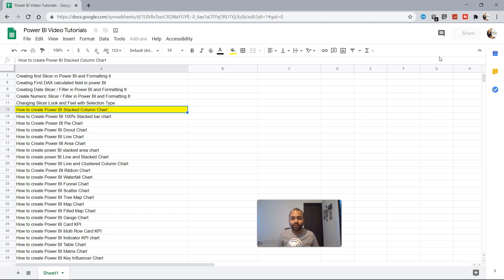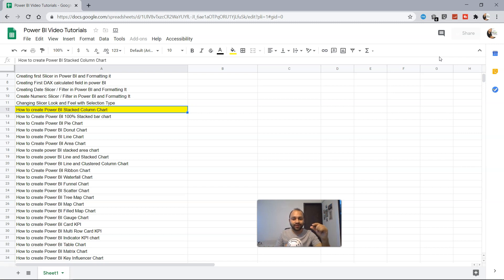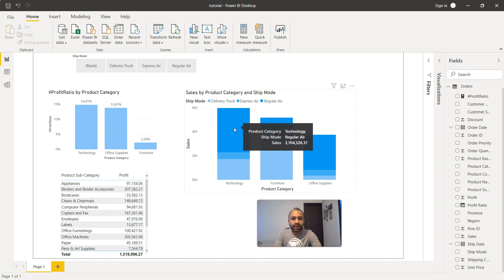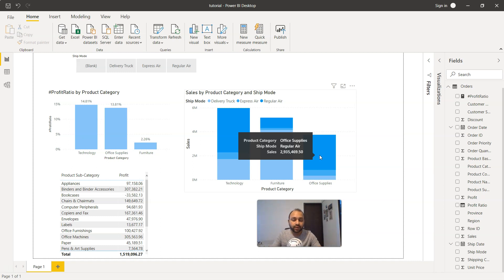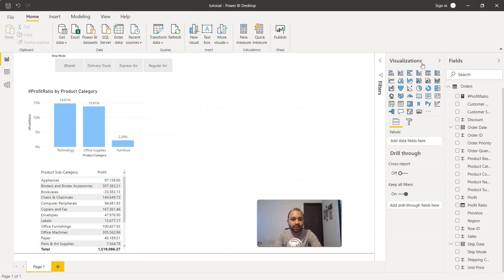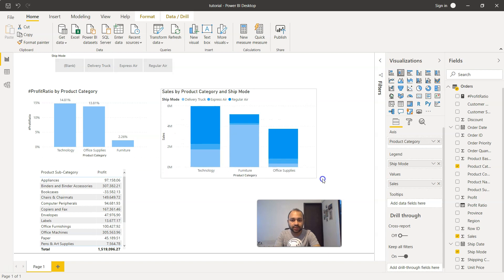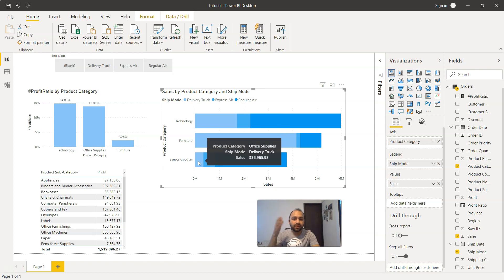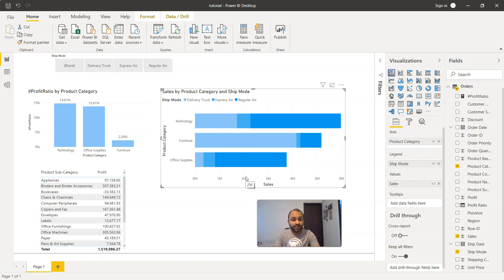Power BI Tutorials | How to create Power BI stacked bar chart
Power BI tutorial for creating stacked column bar chart for showing multiple categories on each bar which are helpful to for doing comparative analysis and understand under main category how second level categories are performing. Stacked bar chart is one of the common chart used in power bi reports and dashboards.

Want to take your dashboarding skills to next level? Ask me about my advance power bi dashboard Training where I cover 10 Advance dashboards.